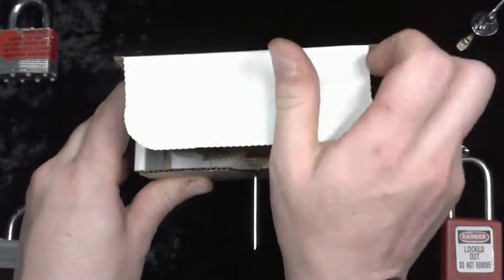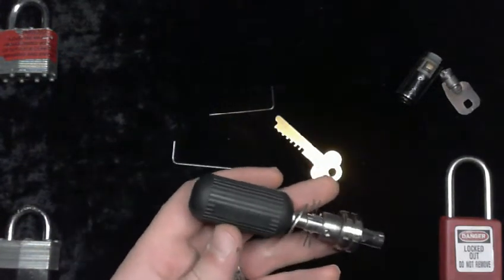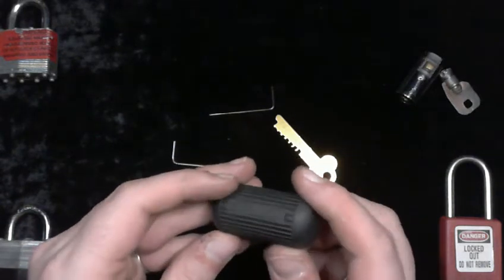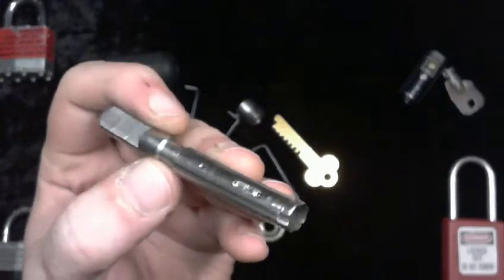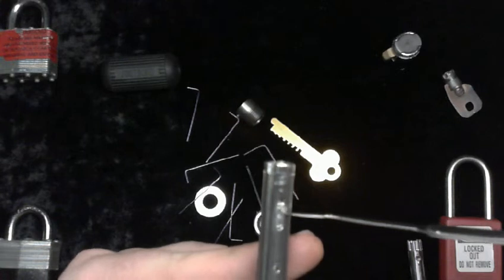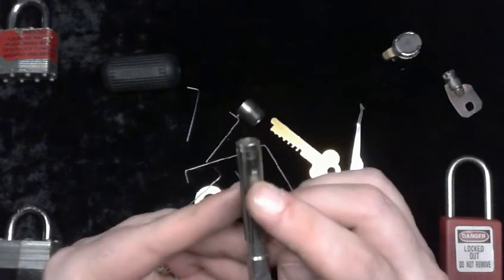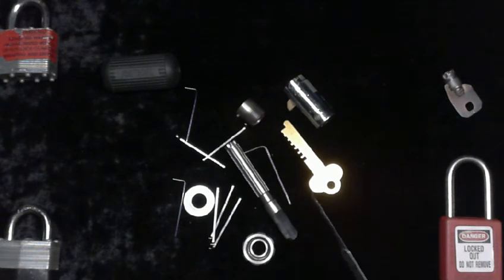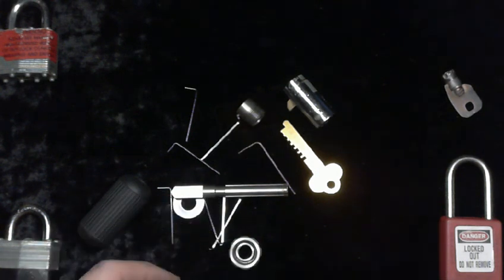Locked Out 0004 ACE series 03: Southord Picks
We are taking a detailed look at the Southord tubular pick. We will tear it down to the bones and discover a few aggravating flaws in an otherwise adequate product.